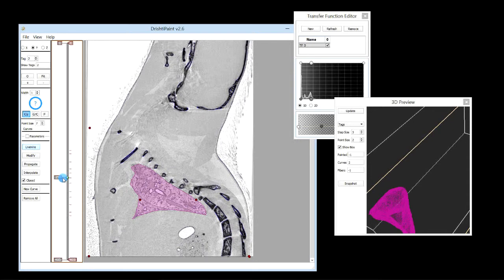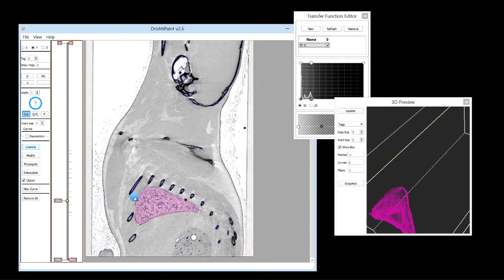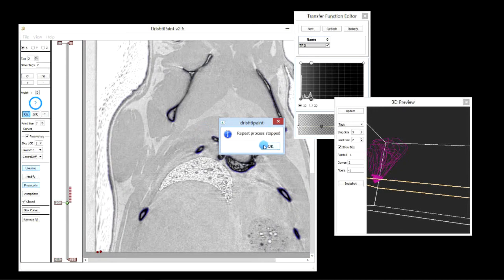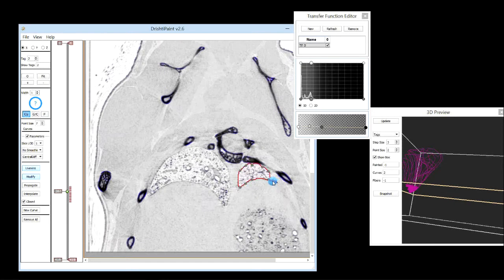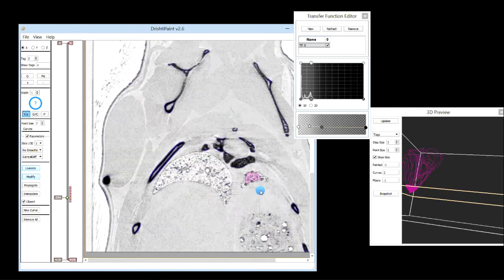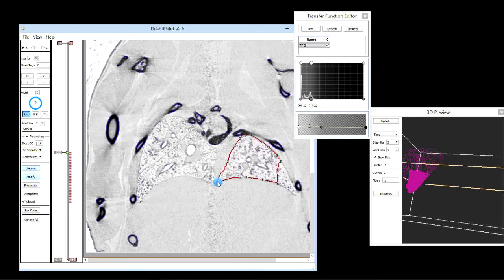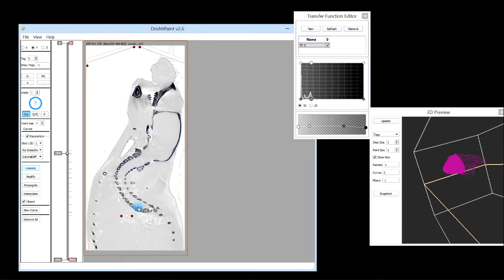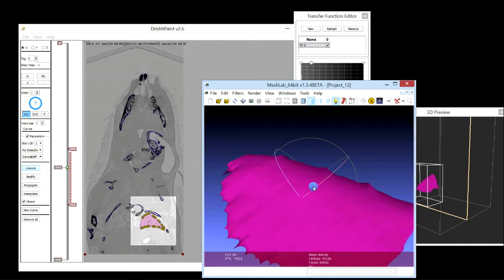Lung extraction (2) using livewire in Drishti Paint v2.6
Extraction of lung using livewire and curve propagation in Drishti Paint v2.6.